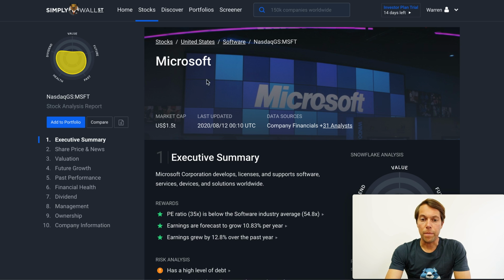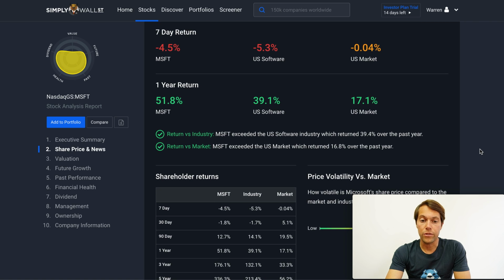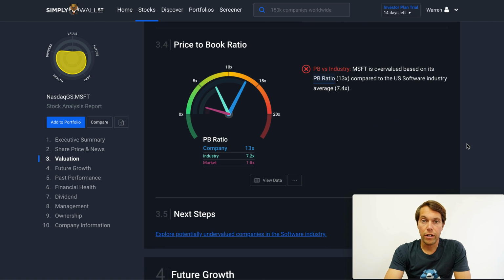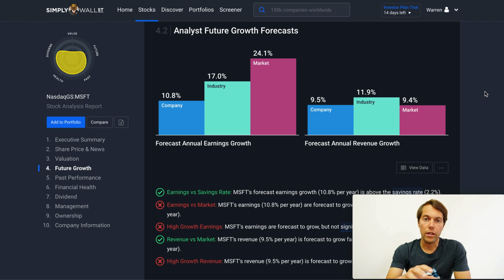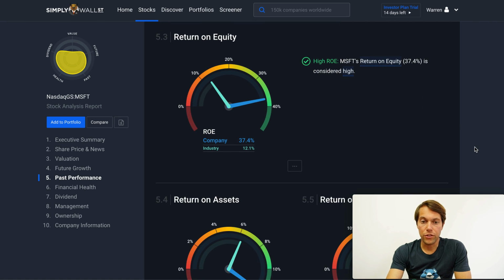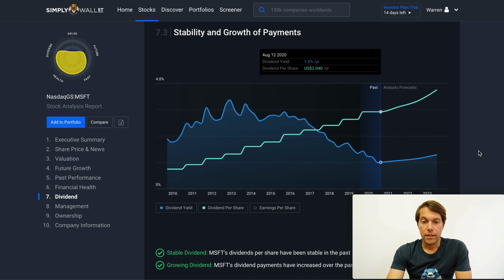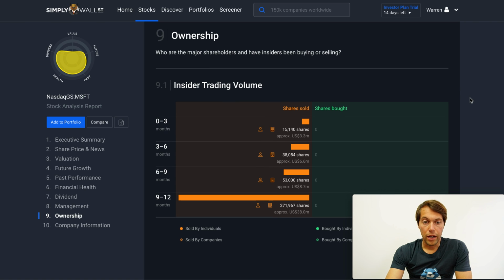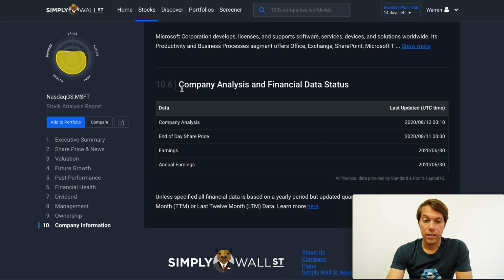Company Reports - Getting Started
Follow Al as he explains the Simply Wall St company reports page features as part of our 'Getting Started' series.

0:00 - Introduction
0:49 - Company Reports Summary
1:15 - Our Analysis Data Sources
2:20 - Executive Summary (Risk and Rewards)
2:55 - The 'Snowflake' Explained
3:56 - Share Price
4:45 - Market Performance
5:34 - Valuation
9:10 - Future Growth
13:10 - Past Performance
15:09 - Financial Health
16:52 - Dividend
19:28 - Management
21:48 - Ownership
24:23 - Company Information